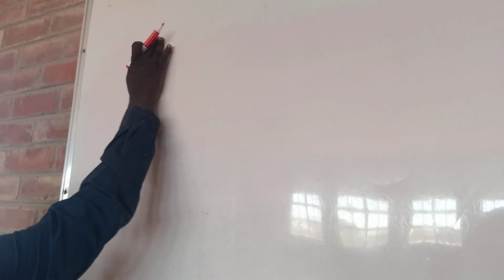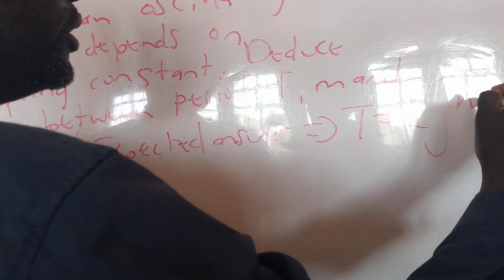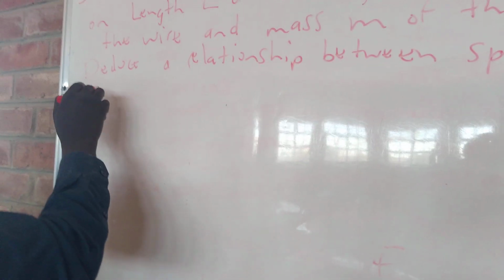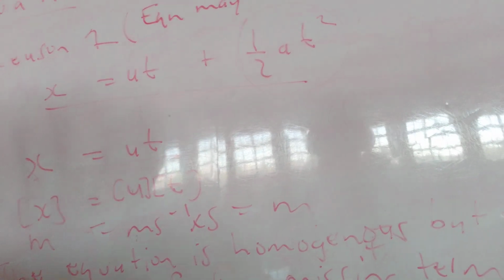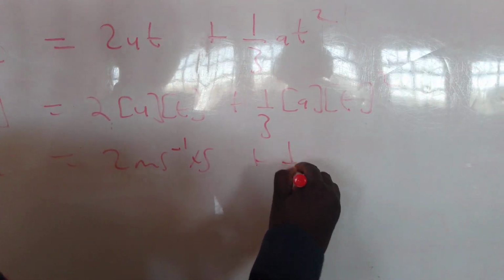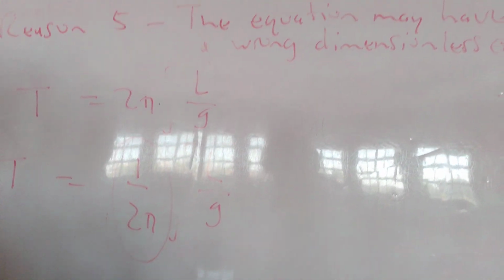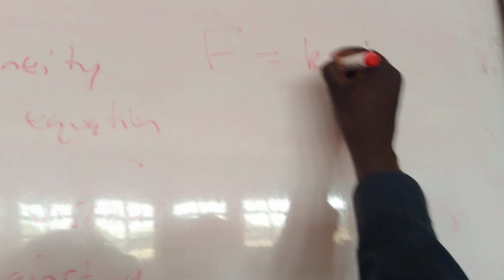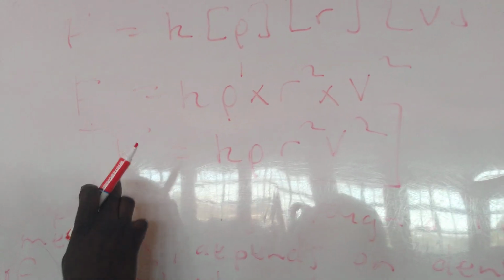Application of homogeneity to derive physical equations.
Five reasons why a homogeneous equation is not always a correct equation.